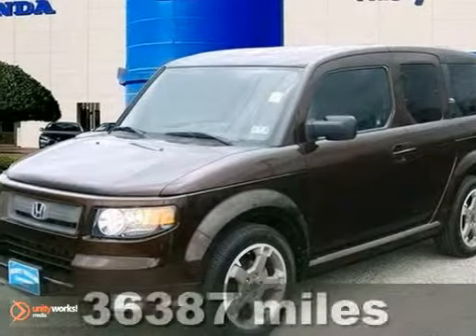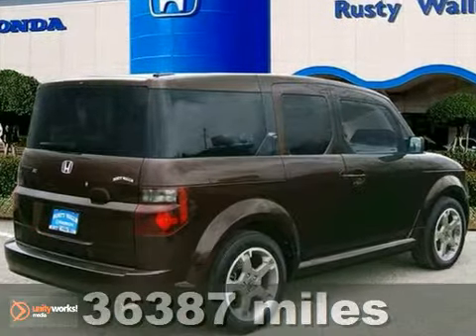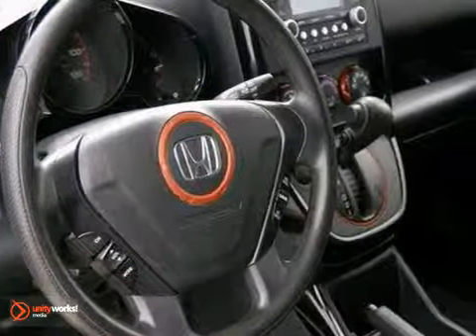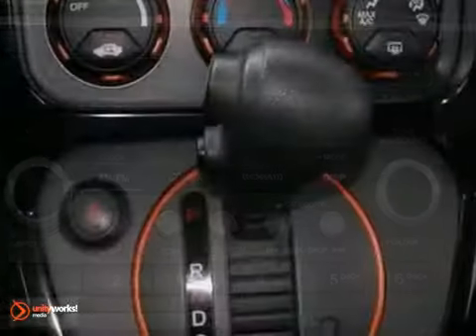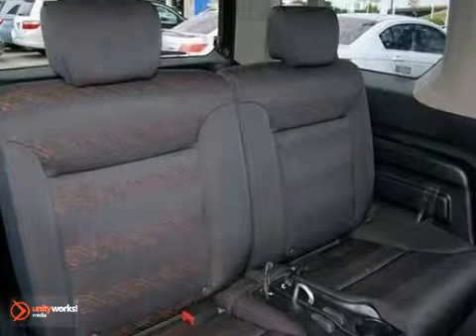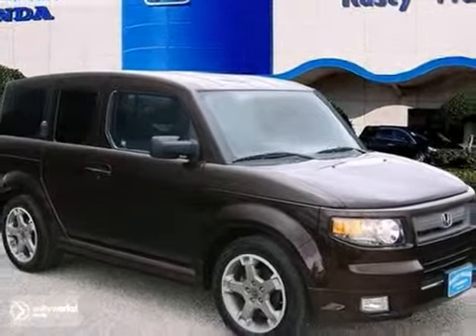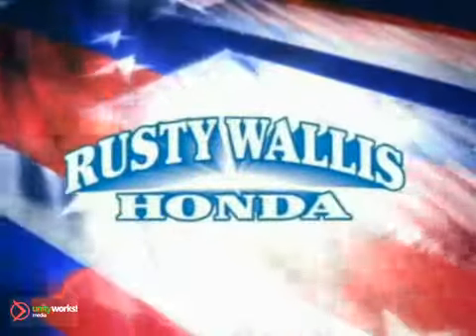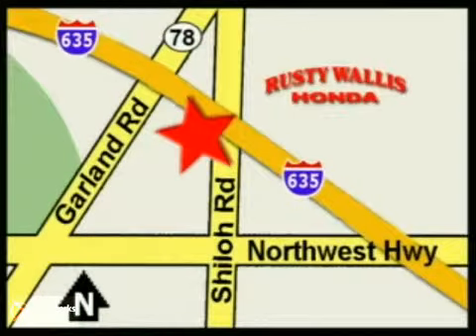2007 Honda Element L2758 in Dallas TX Fort Worth, TX - SOLD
SOLD - If you are looking for real value on a great used car, Rusty Wallis Honda invites you to call and make an appointment to view this 2007 Honda Element, stock# L2758. We are conveniently located near Dallas TX Fort Worth, TX and known for our great selection, reliability and quality. Call to take a look at this 2007 Honda Element today.

12277 Shiloh Road
Dallas TX Fort Worth TX, 75228